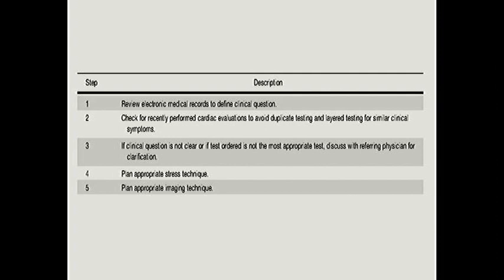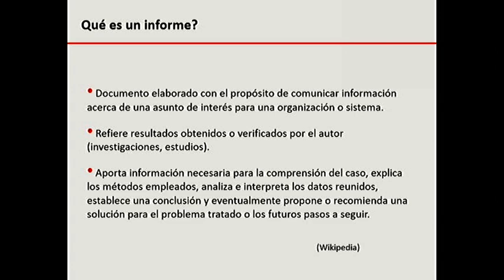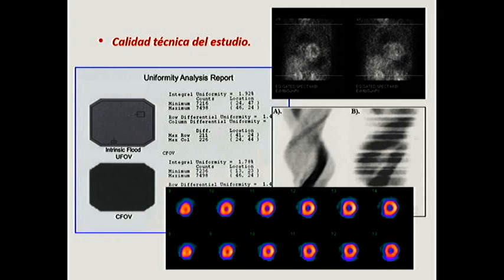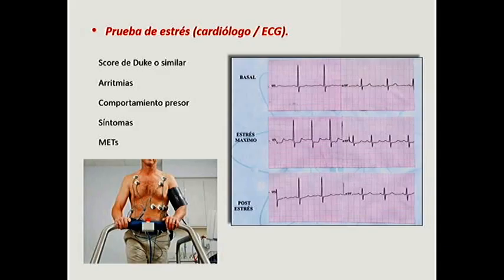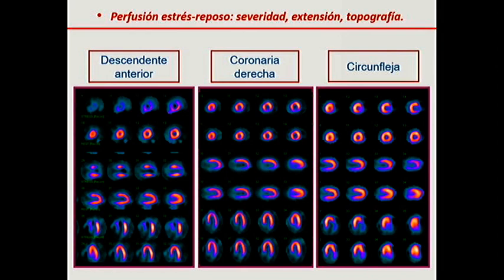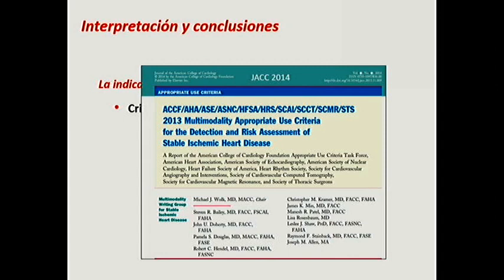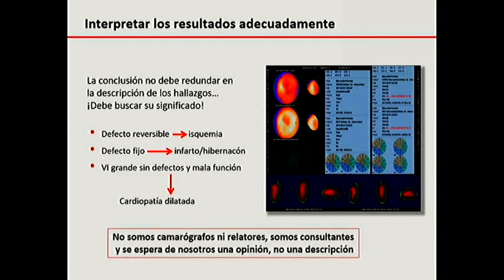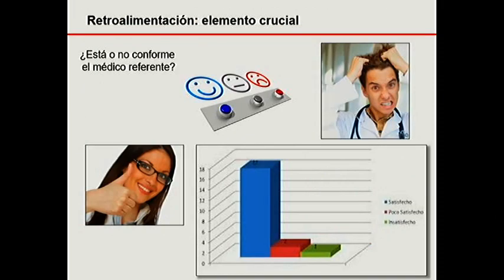Optimizando la Interpretación y el Reporte en SPECT - Dr. Fernando Mut